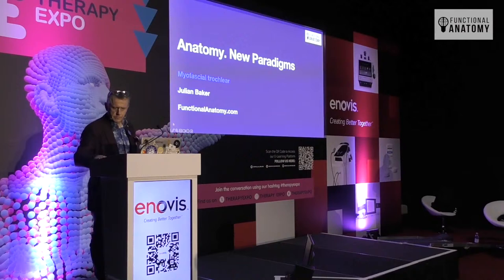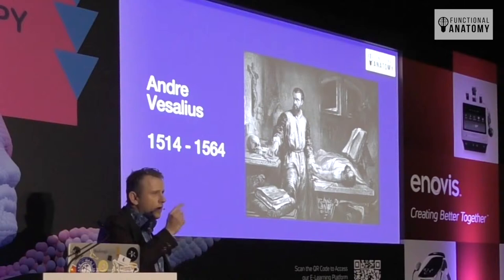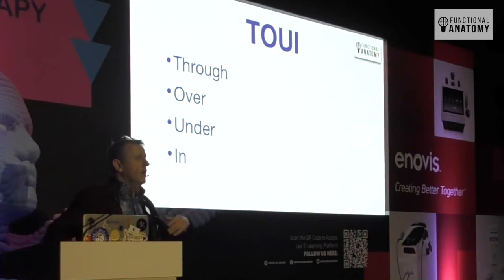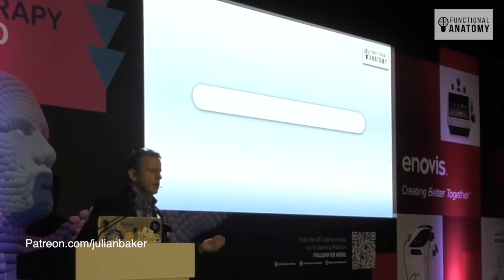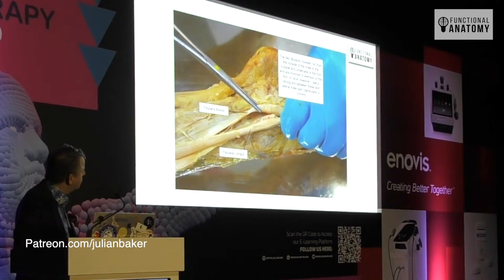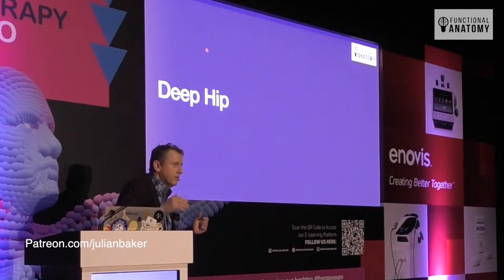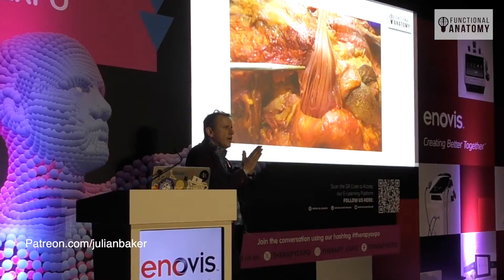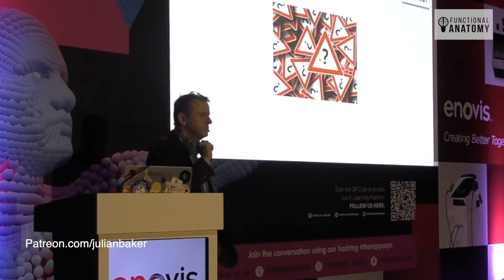The body is not a collection of parts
Julian Baker is an anatomist, dissector, therapist teacher and teller of Dad jokes.  Each session will cover an area of anatomy, health, or science, relating to touch, movement and our human condition.